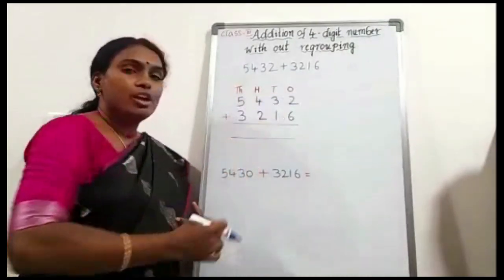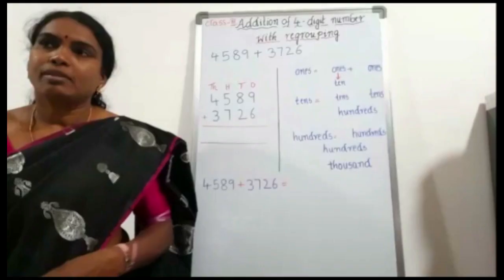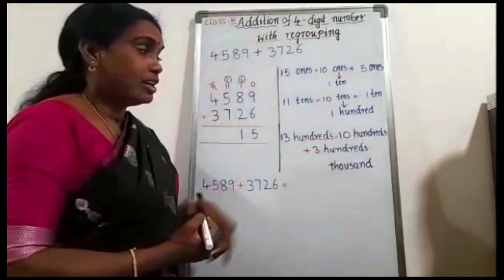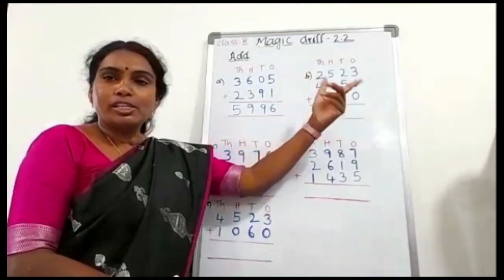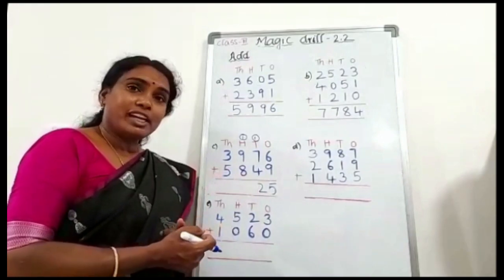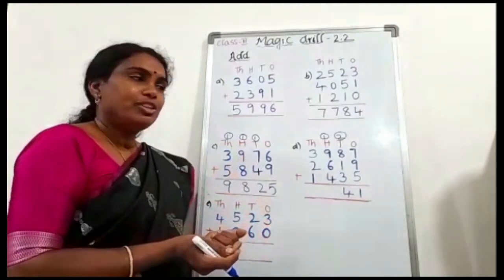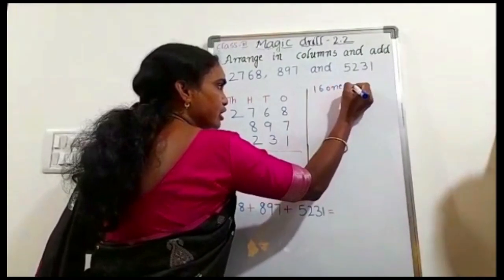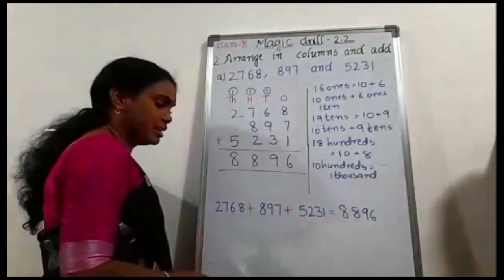Class 3, chapter 2 , Addition part 2